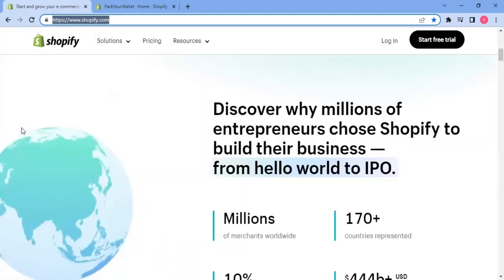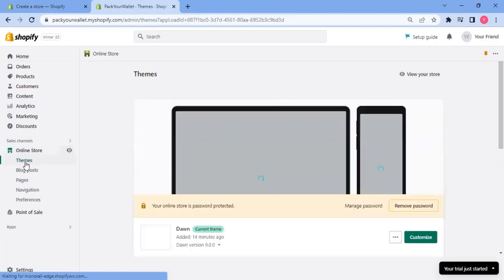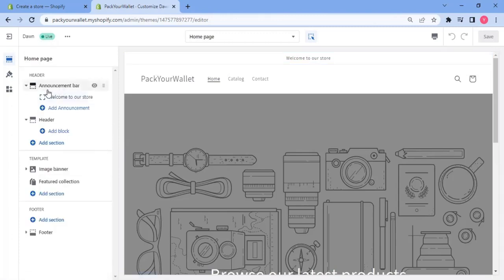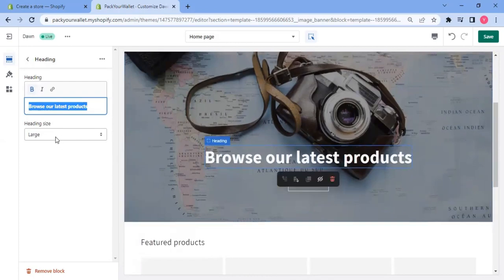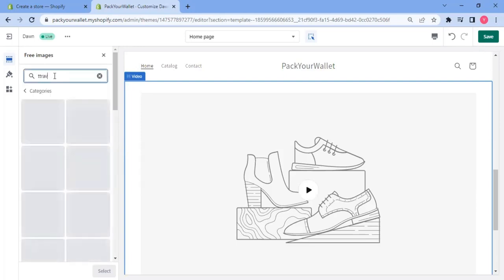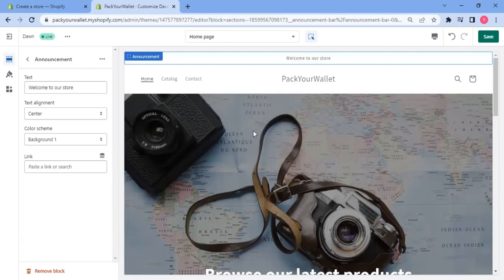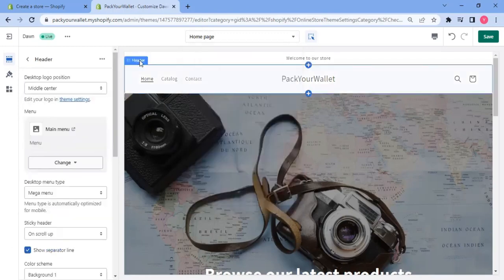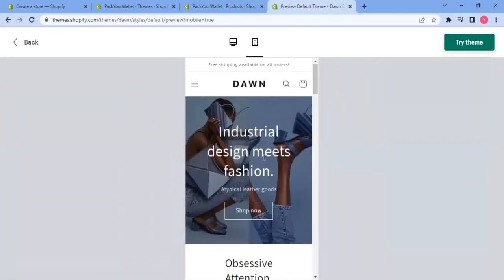How To Design A Shopify Website (Step by Step Tutorial)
Today we talk about How To Design A Shopify Website, so stay until the end of the video to see the full explanation.